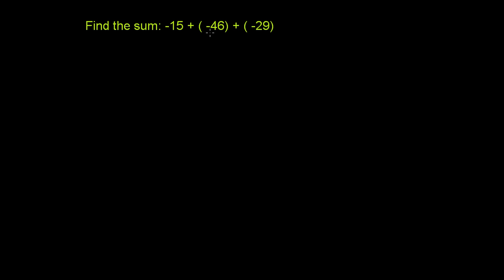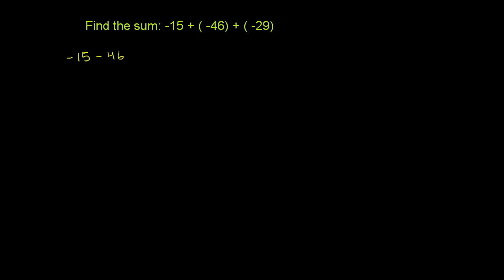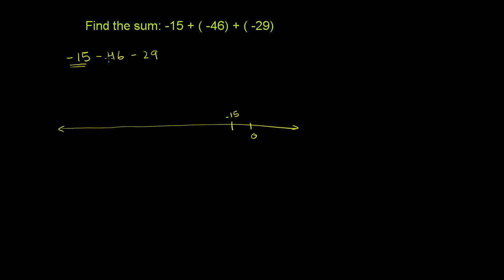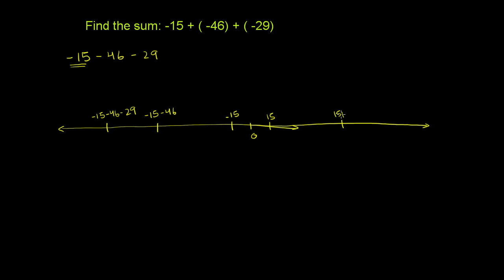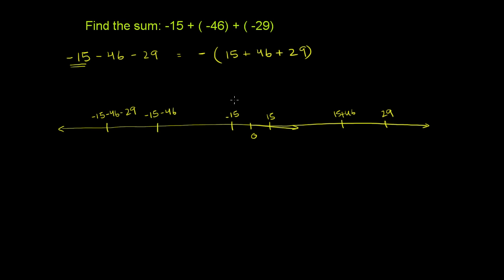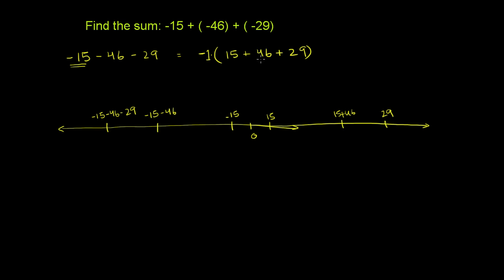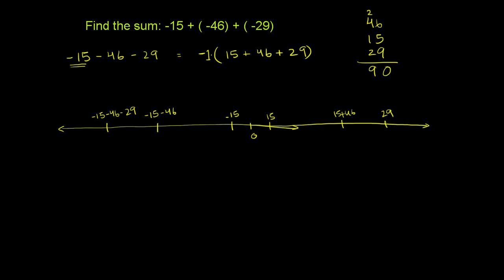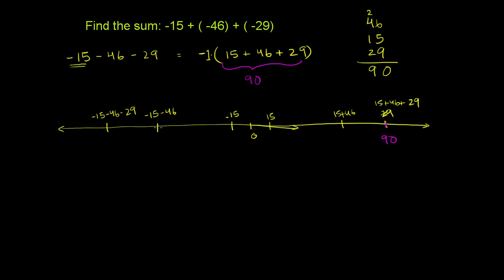Adding integers with same sign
U09_L2_T1_we1 Adding integers with same sign